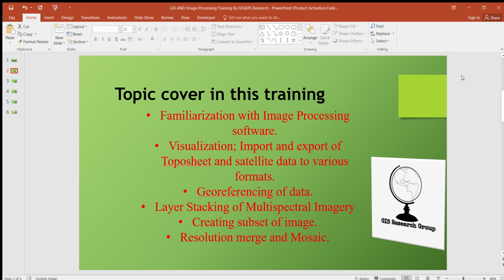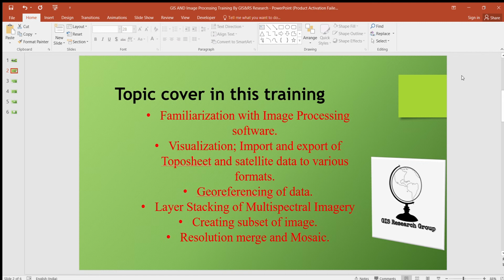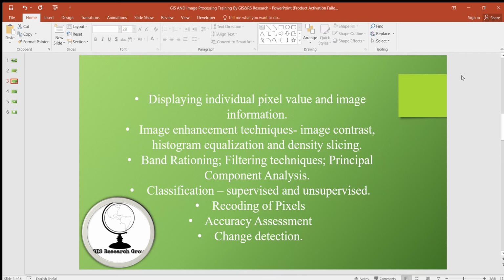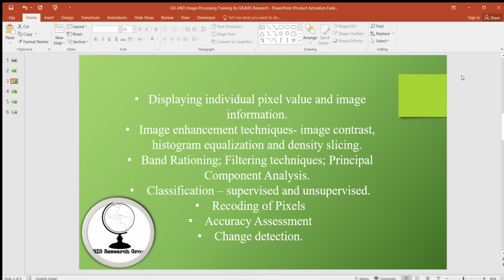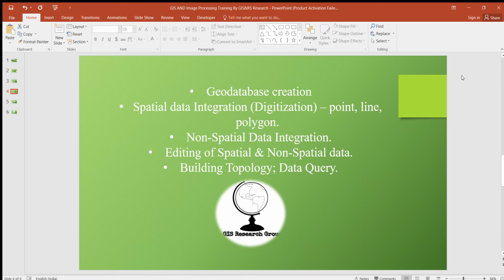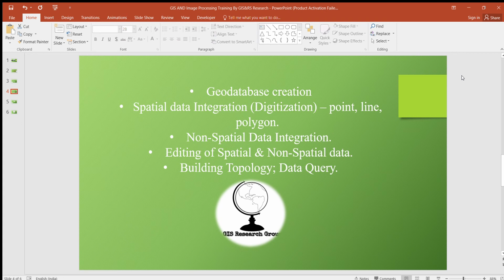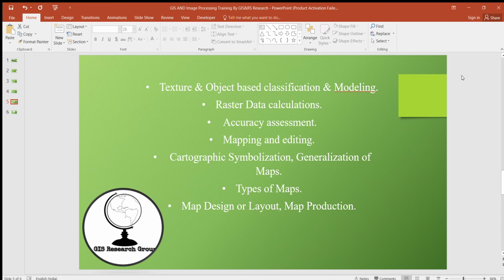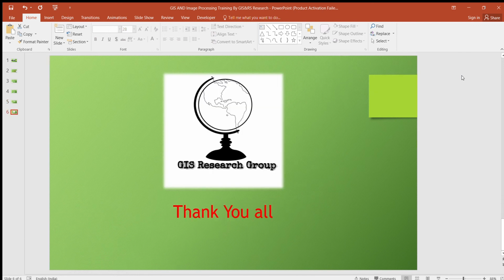GIS And Remote sensing Training date rescheduling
Here I have explained the topic details to be cover through out the program. Also the the rescheduled date of the training program.

Follow our Twitter account @GisResearch